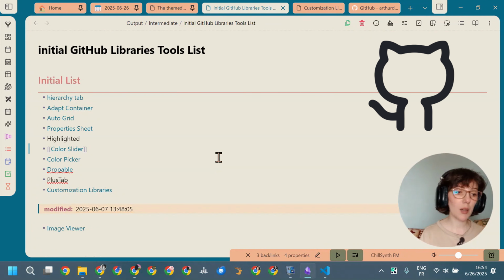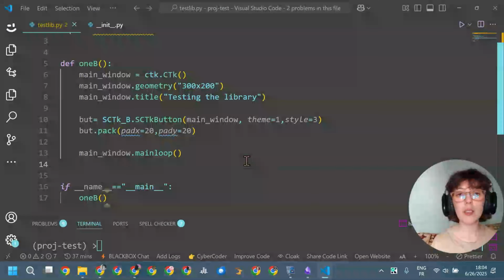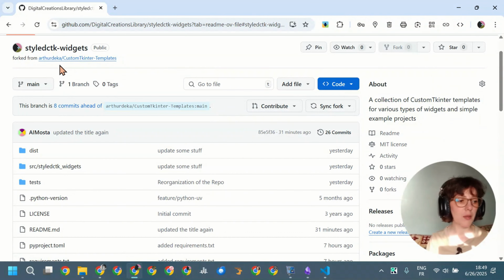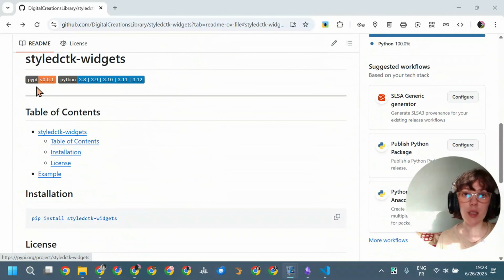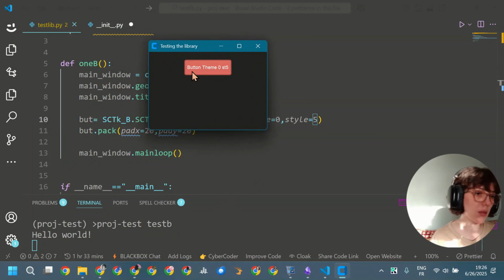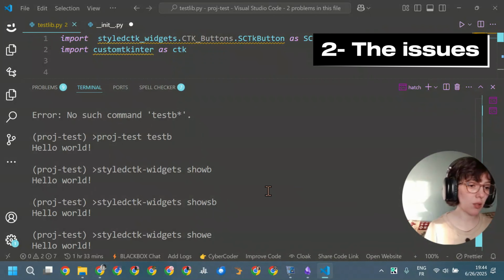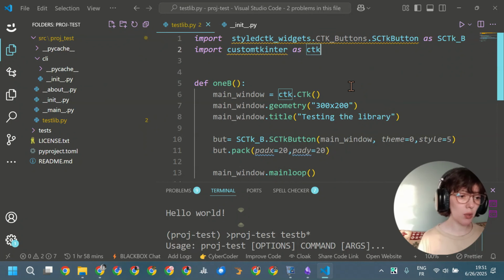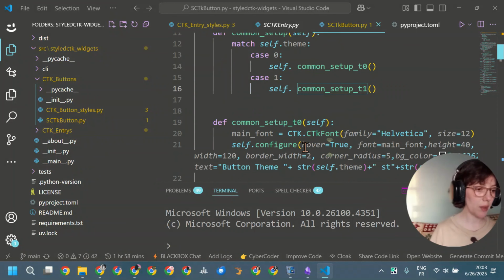It Wasn't Practicable! So I did THIS ... Themed Customtkinter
Using Customtkinter themes as a library. A lot remains to do ...